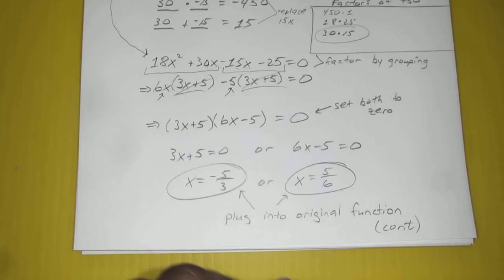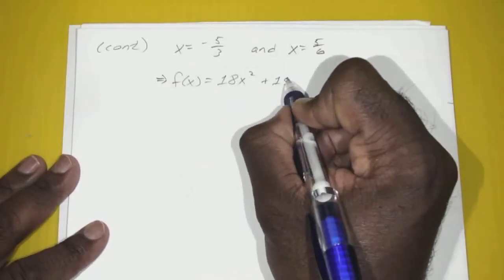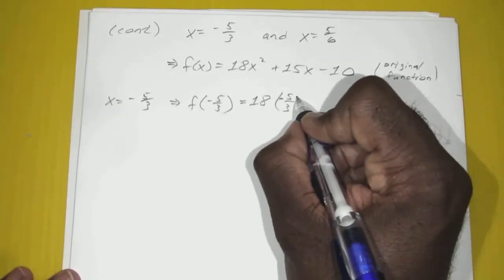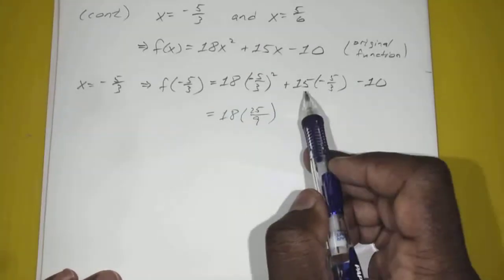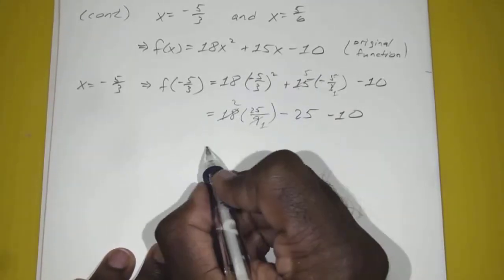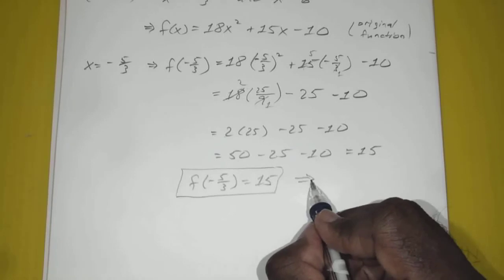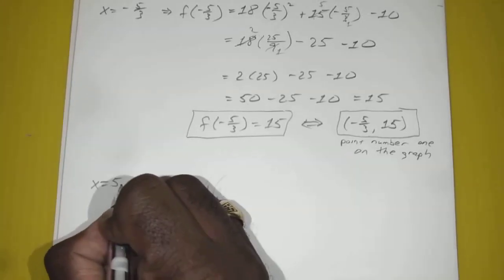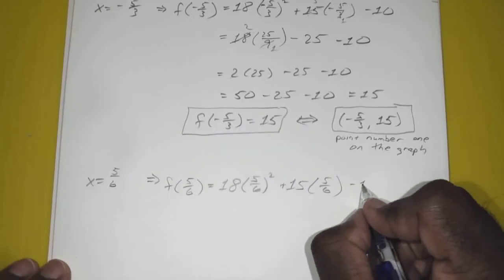1000 Class 17D